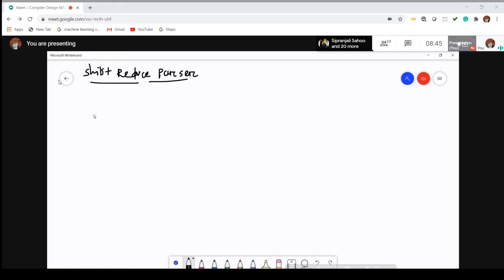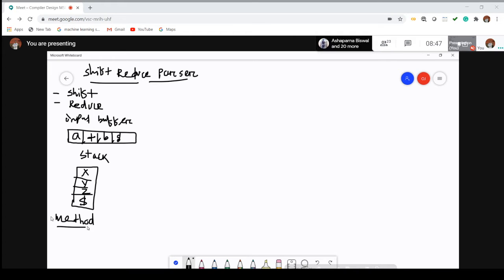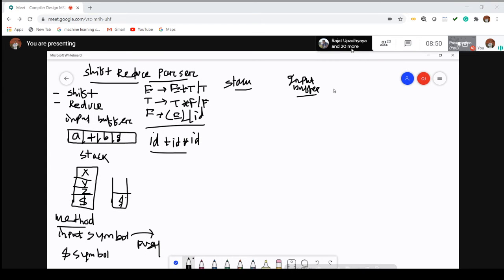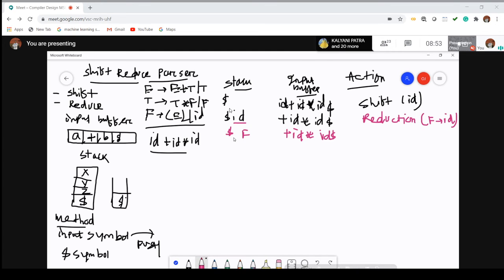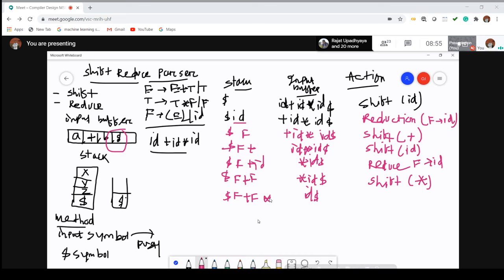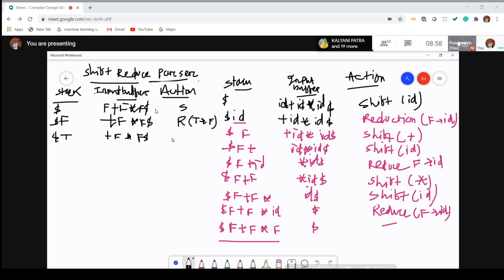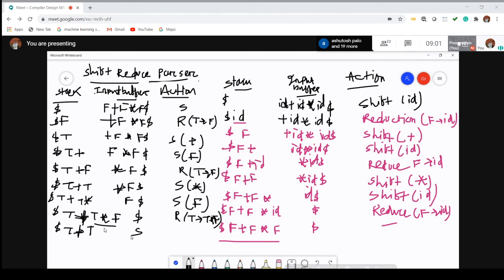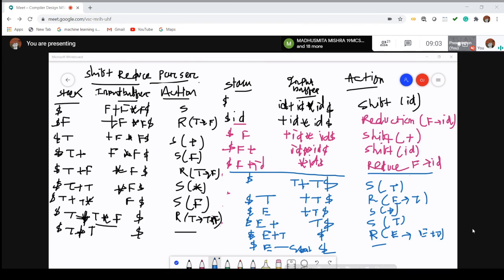Shift Reduce parser1 Compiler Design